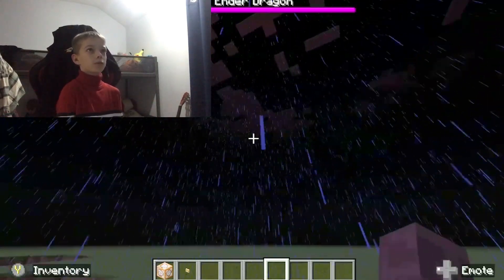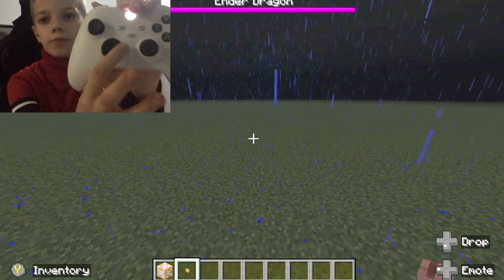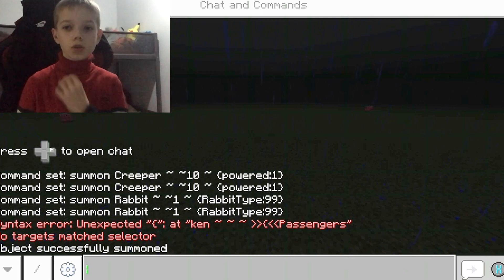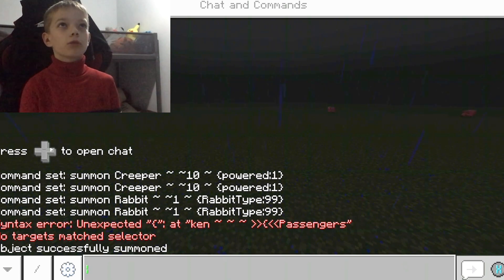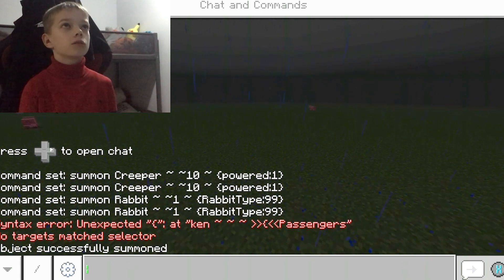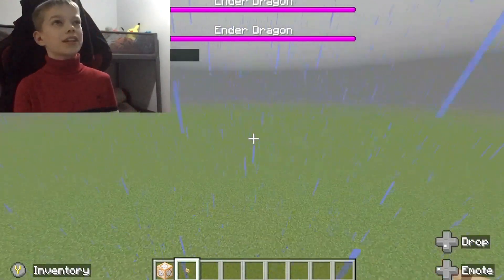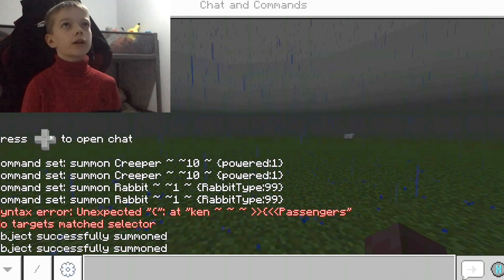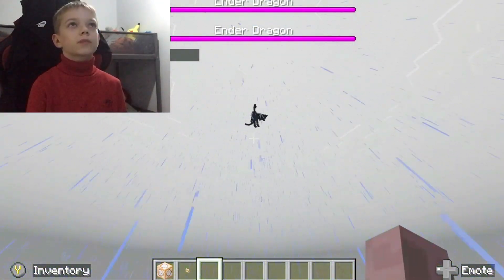How To Spawn The ENDER DRAGON In Minecraft! With FACE CAM!